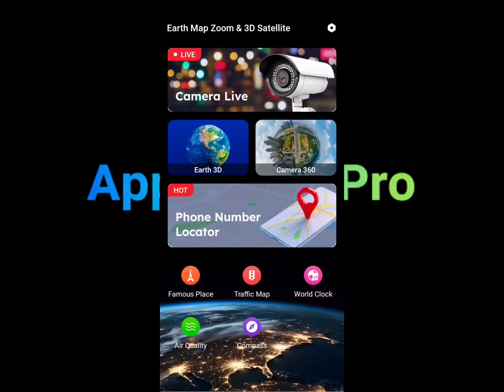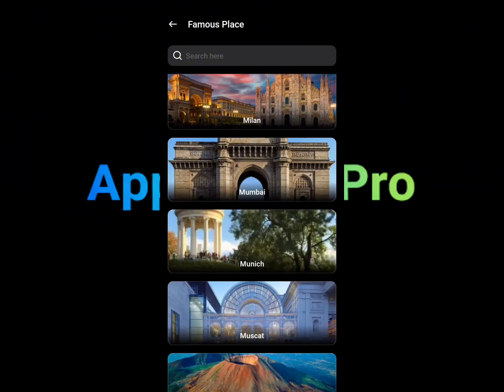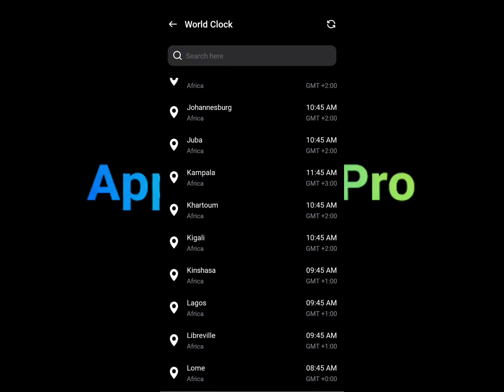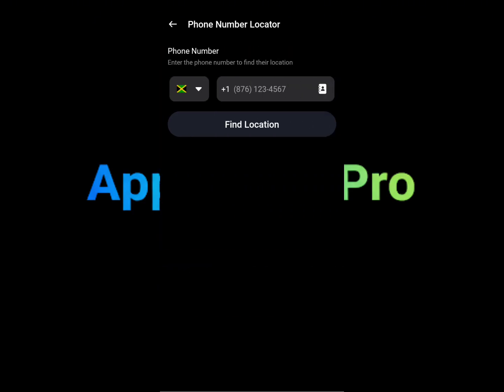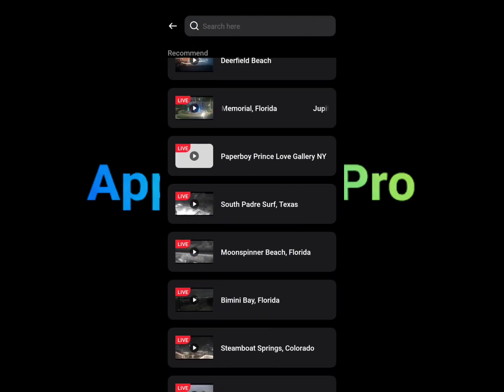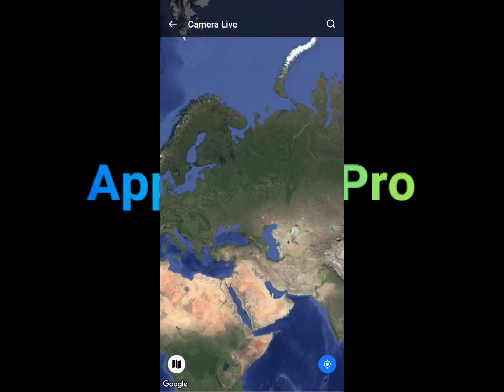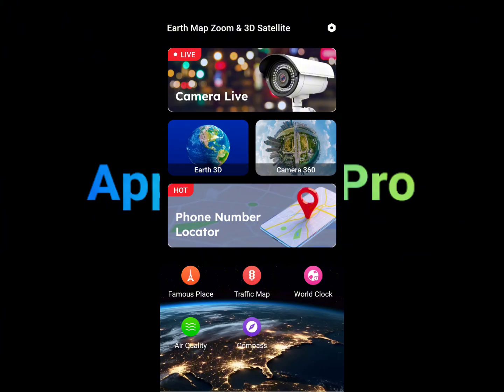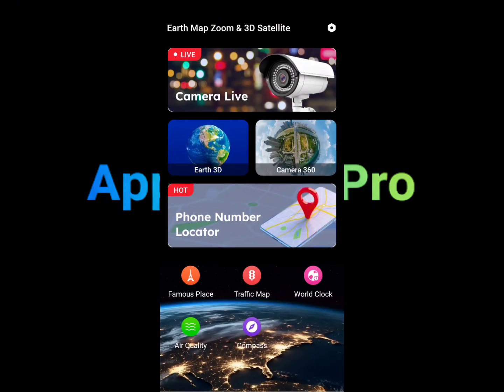Earth Map Zoom & 3D Satellite App how to use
​Download Earth Map Zoom & 3D Satellite

​Key Features of Earth Map Zoom & 3D Satellite:

​Immersive 3D View: Explore the entire world with high-quality satellite imagery and an immersive 3D globe view, bringing landscapes and cities to life.

​Multiple Map Layers: Easily switch between different viewing modes, including Map, Terrain, Satellite, and 3D views, for comprehensive geographical exploration.

​Live Map & Street View: Access street-level imagery for selected cities and landmarks and utilize public webcam feeds for real-time views.

​Traffic & Navigation: Stay informed with real-time traffic conditions, congestion levels, and road quality updates to plan your journeys more efficiently.

​360° Panorama Explorer: Interact with panoramic 360° map coverage, allowing you to rotate, swipe, and zoom for a complete virtual exploration experience.

​Famous Places Directory: Discover and view information, photos, and live weather for world-famous destinations and landmarks directly on the map.

​Built-in Utility Tools: Includes handy features for travelers and explorers, such as a Global World Clock (for time zones) and a Digital Compass for easy direction finding.